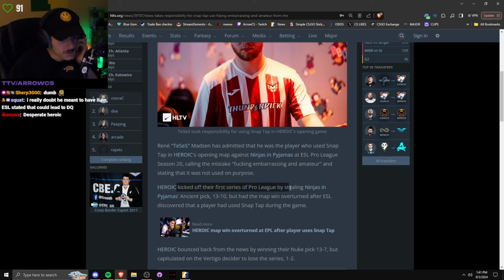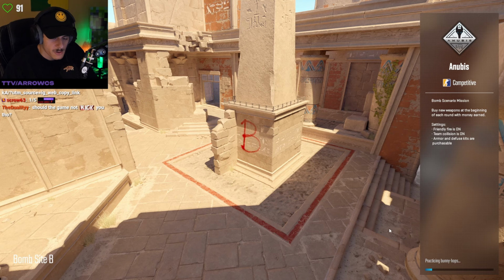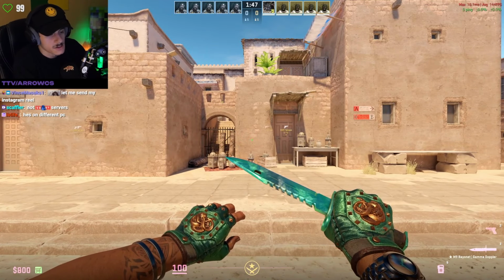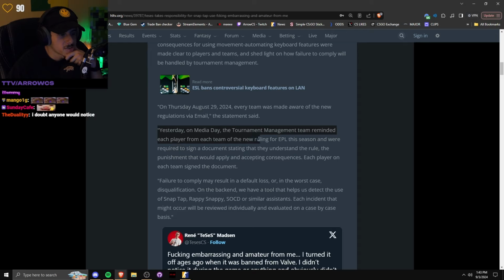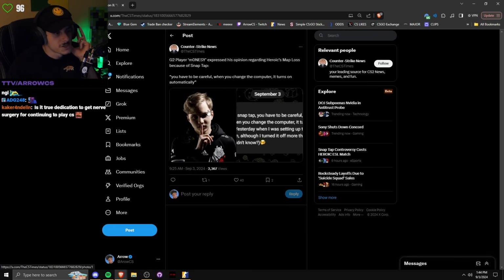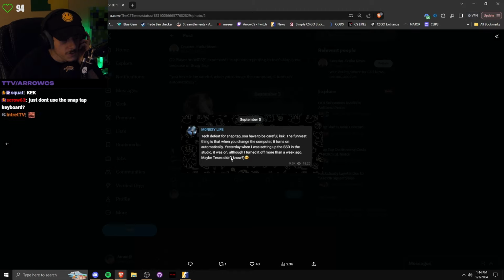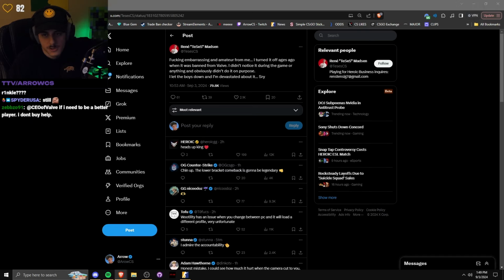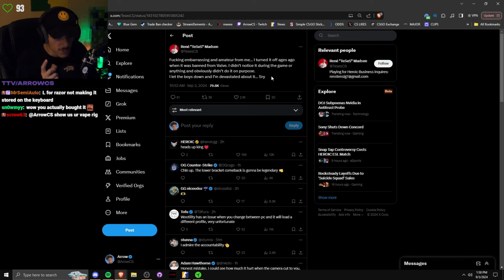First SNAP TAP INCIDENT on Pro Scene...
Channel run by Roma